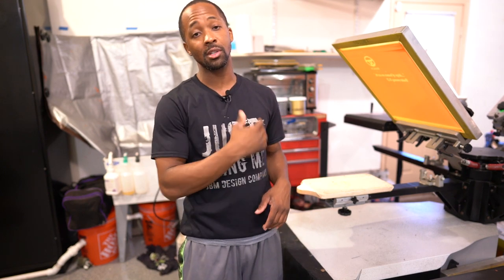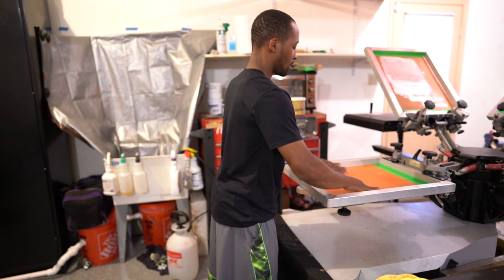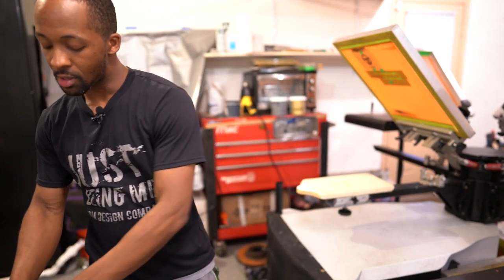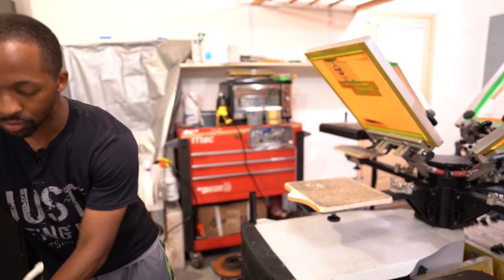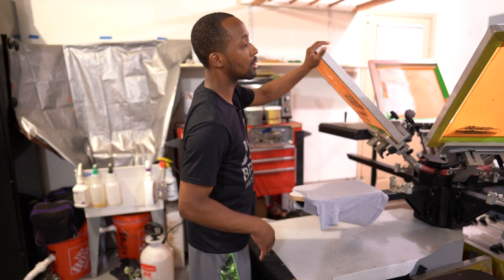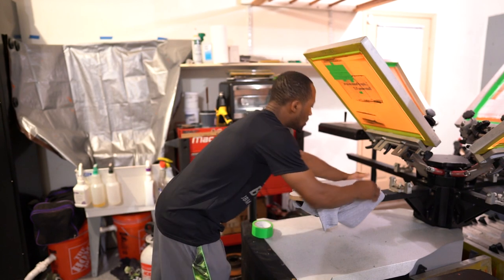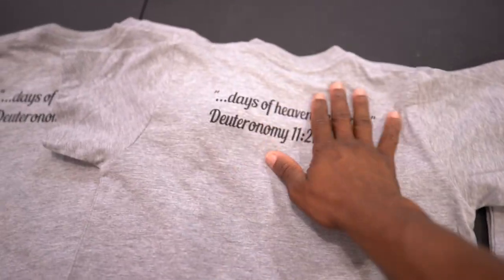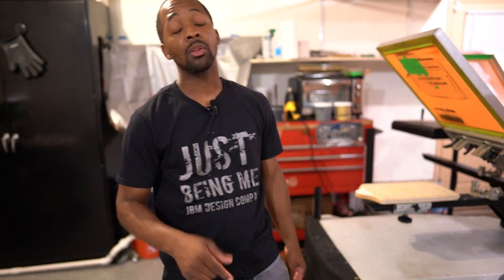Screen Printing Toddler Shirts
$JBMDesignCo

Software:
Adobe Premier
Adobe Illustrator

Camera: Sony A7R III